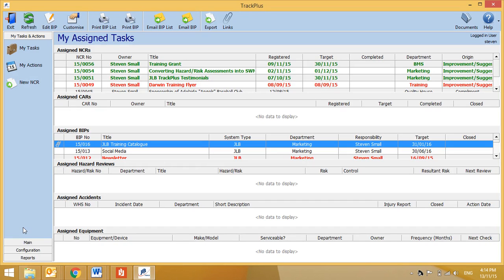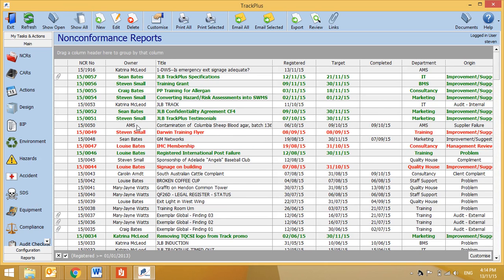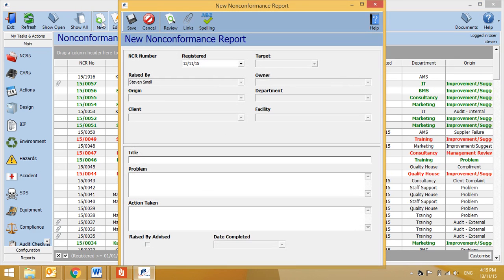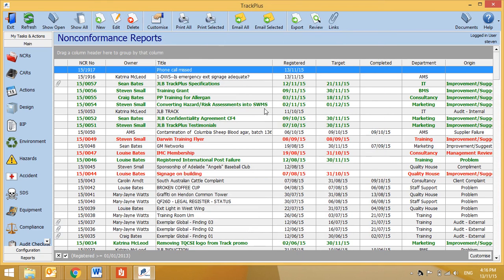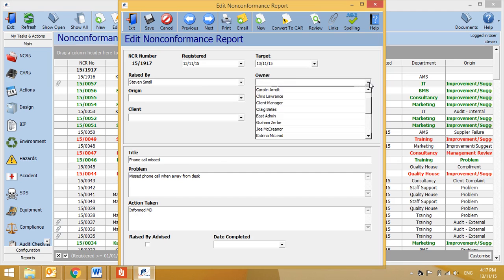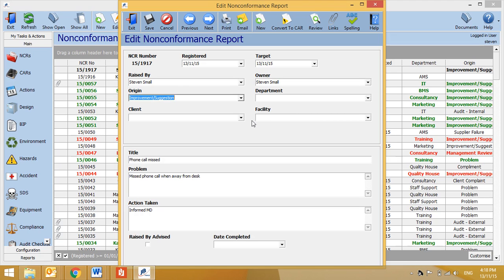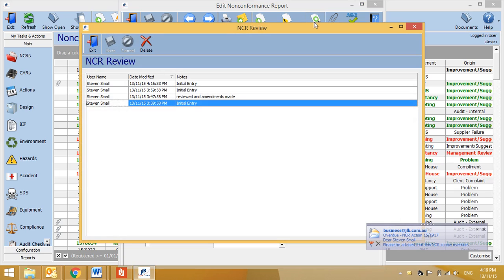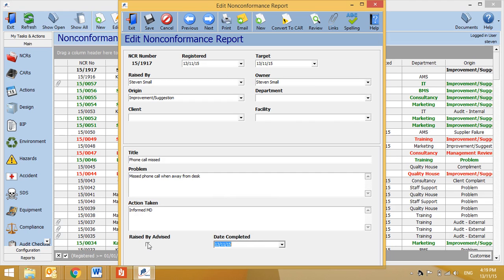NCR Screen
This tutorial provides a demonstration of the NCR Screen in JLB Track.